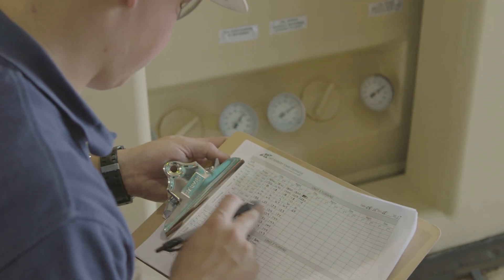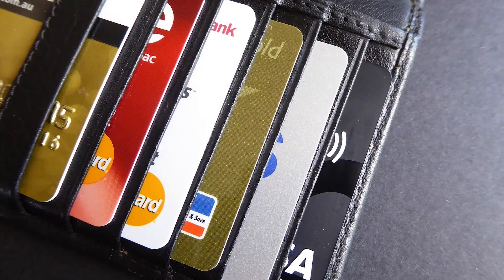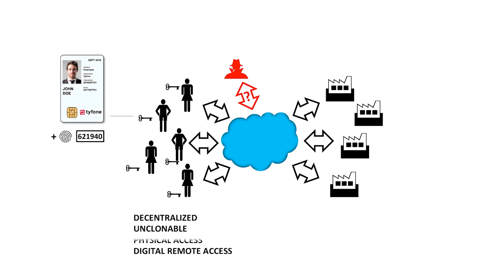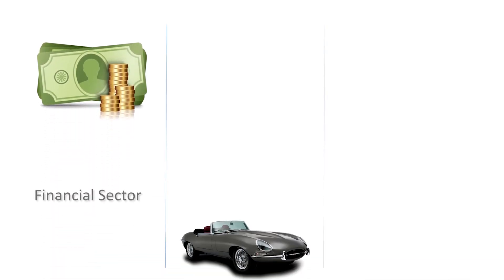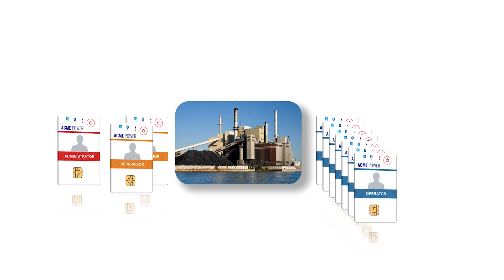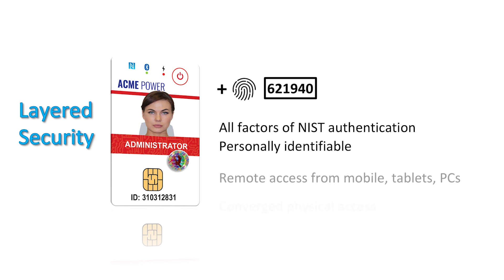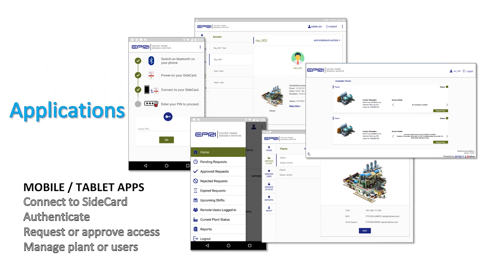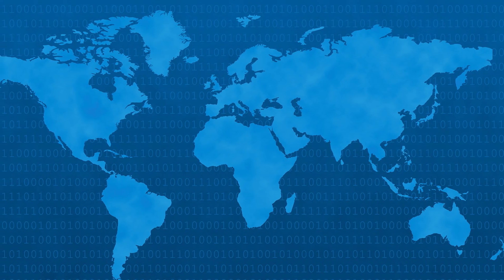Advanced Hardware-Based Security for Remote Access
The Electric Power Research Institute (EPRI) is collaborating with a number of companies to develop and demonstrate a new, generation-specific, decentralized, hardware-based remote access product that is safe and secure.